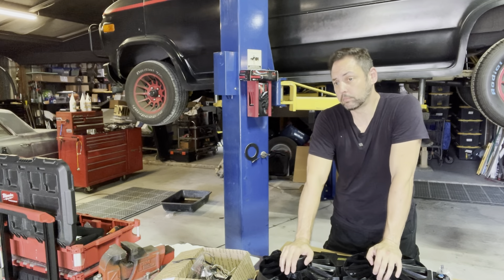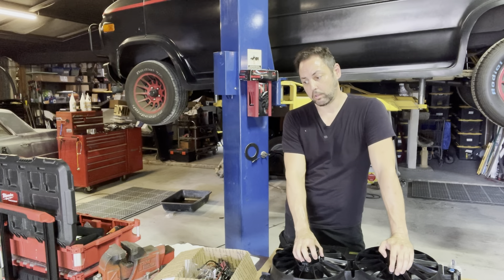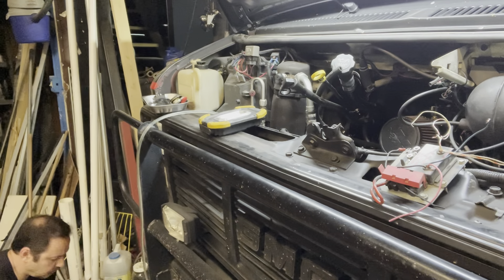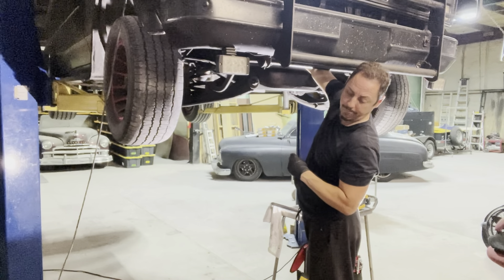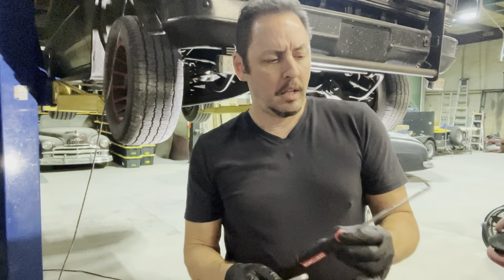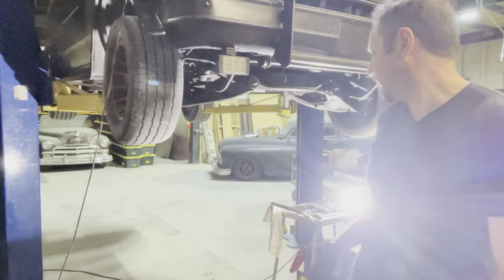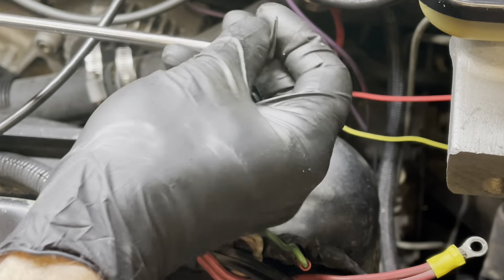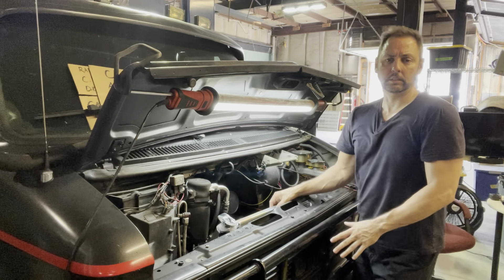A team van LS swap radiator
Putting a modern radiator in the LS swap van ￼